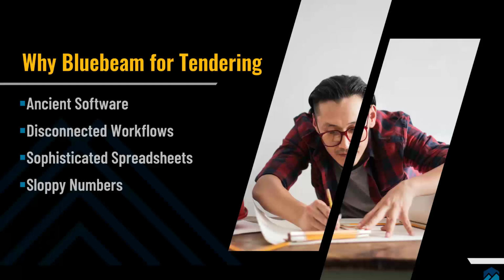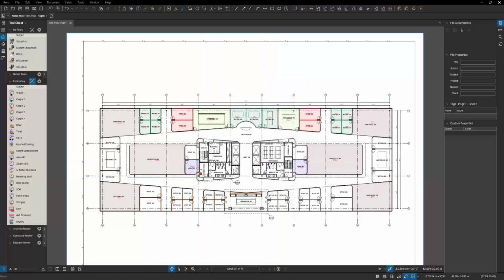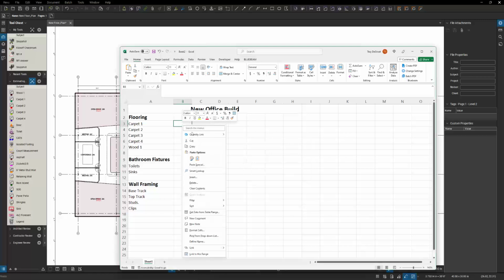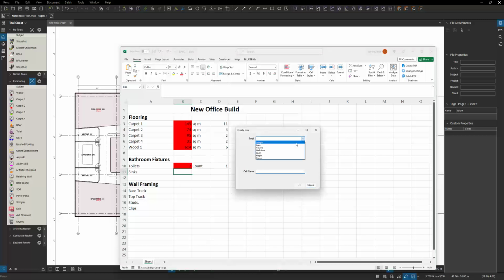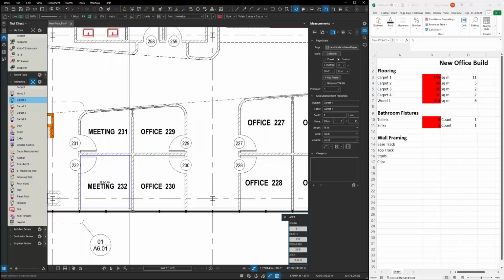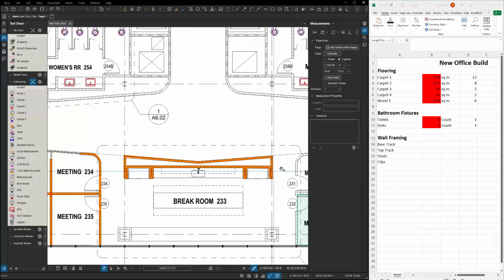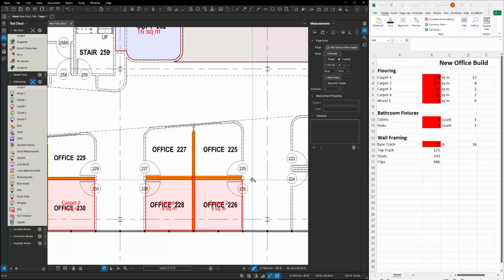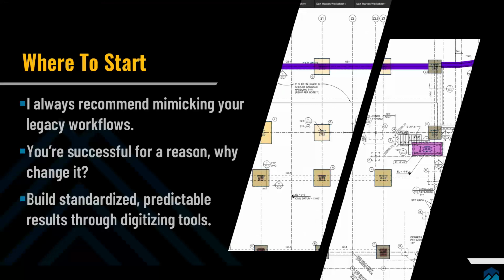Using Quantity Link for Tendering - BluebeamMeUp! Webinar Series by Brighter Graphics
A live recording from our BluebeamMeUp! webinar series hosted by Brighter Graphics. In this webinar, Troy DeGroot, leading Bluebeam Certified Instructor, with over 20 years of experience in the AEC industry will show you how you can use the Quantity Link function in Bluebeam Revu to help with your material tendering.

Bluebeam Revu is a powerful tool that you can use in your construction projects.  It will save you time & money.  Whether you’re doing Design Review and want to hand off a “TO-DO” list of redlines to different users, a snagging list to the appropriate tradesman, or exporting quantities, reports are an extremely powerful way of sharing information and assigning responsibility. Join us as we show you how to create and share reports in Bluebeam Revu.

For full details of the BluebeamMeUp! webinar series, upcoming webinars, recordings of past webinars and a lot more, please visit our